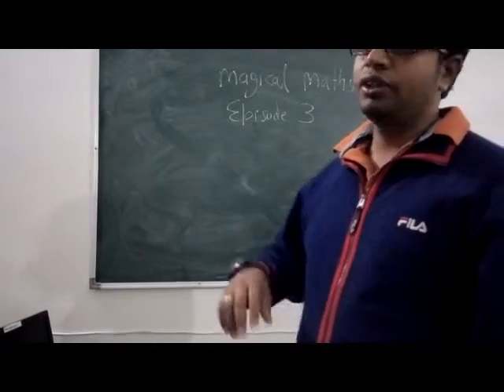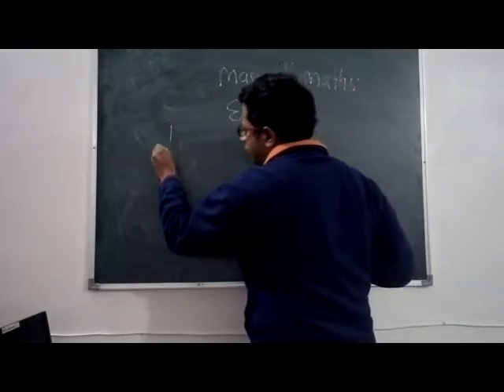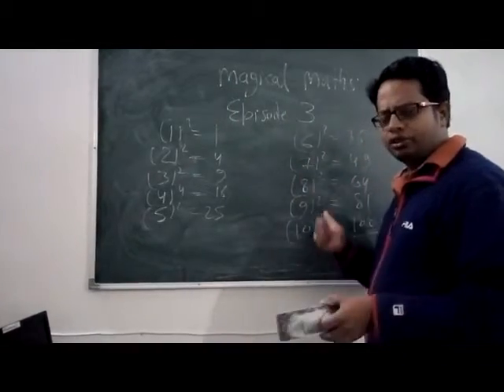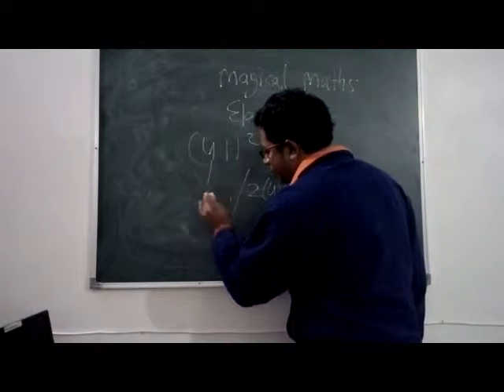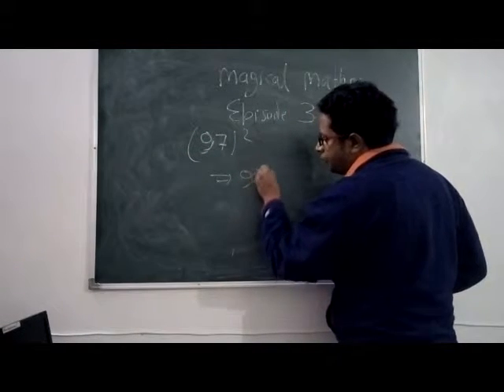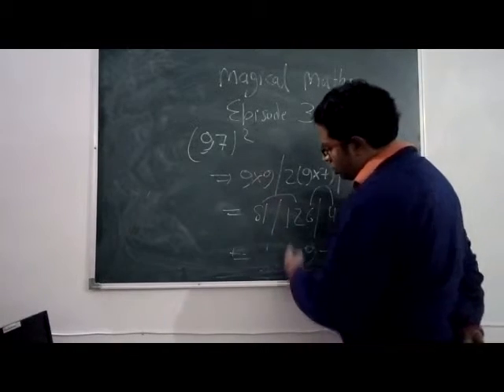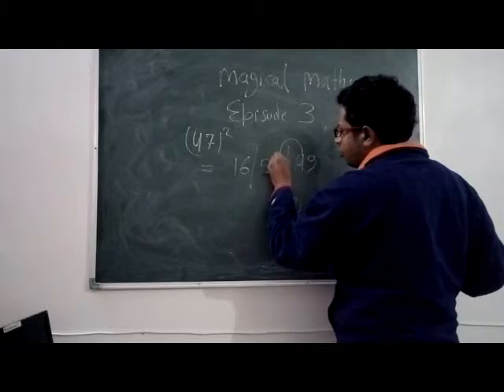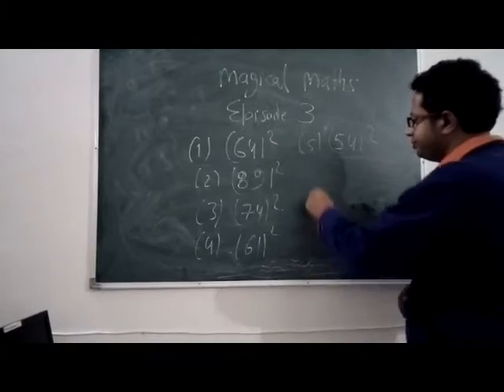Fastest Mathematics Methods of Magical Math's Episode 3 (English Version )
A warm Hello to each and every one for watching this video
 The Magical Math’s is the name given to the magical way of fastest technique of math’s
 And you love all those technique they all are very interesting and works well with any kind of problem
 I teached around 1008 + student and they all were doing well in math’s subject
 Hope you will also learn these technique and apply the same in your math’s so that you will get the confidence to say I am now math’s genius
 Magical math’s classes compromises of 51 episode from which you can get the fastest formula for solving the your math’s questions
 So see it and share it

Thanks
 A2Z Learning Academy Team
 Stay Blessed and Stay Motivated